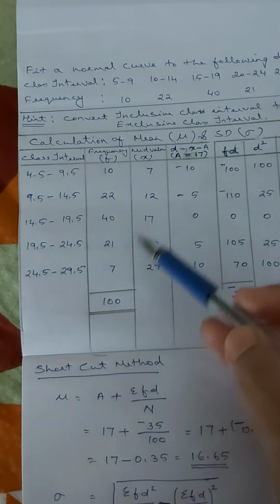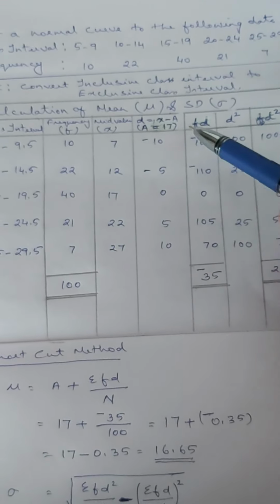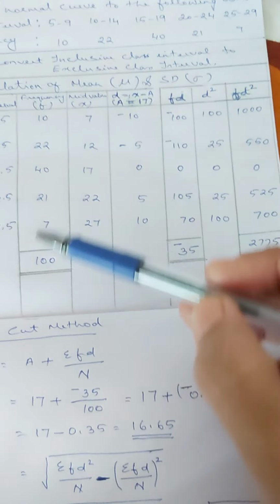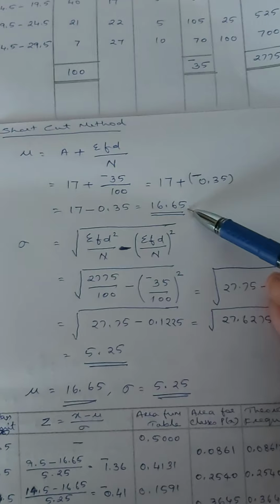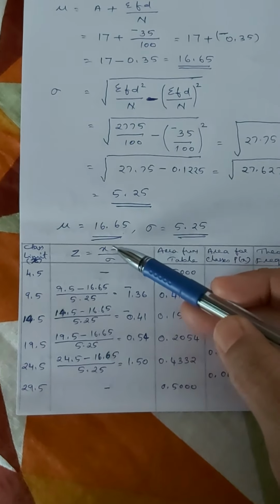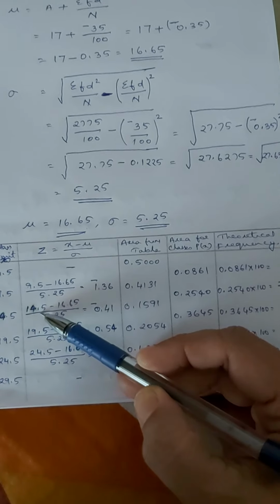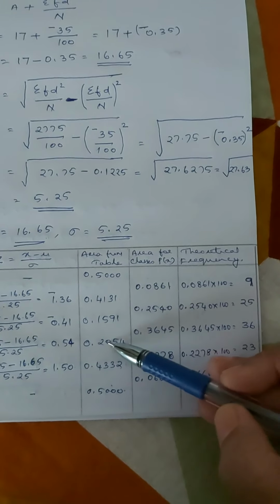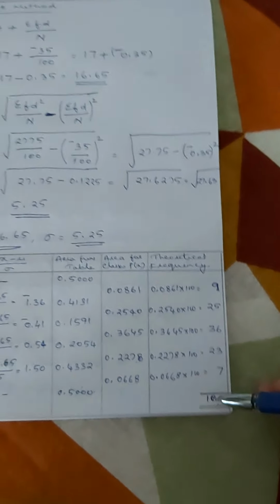20 May 2020